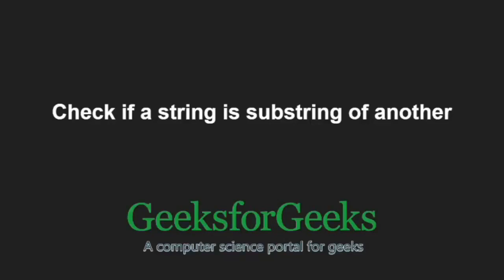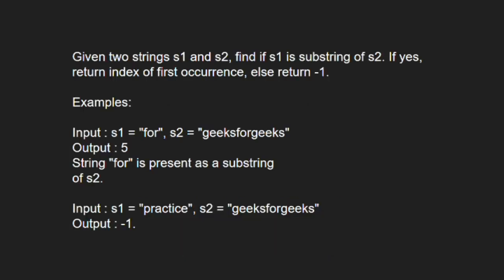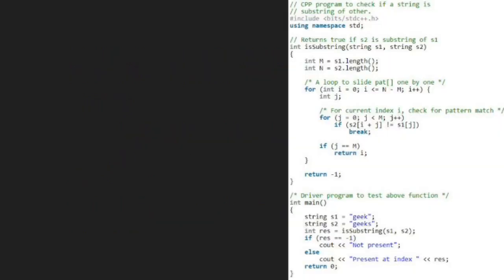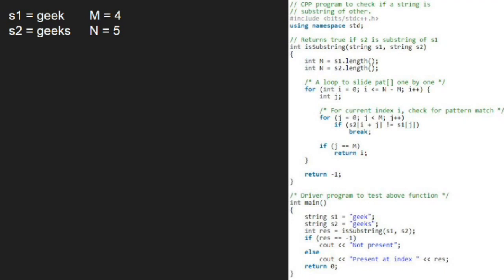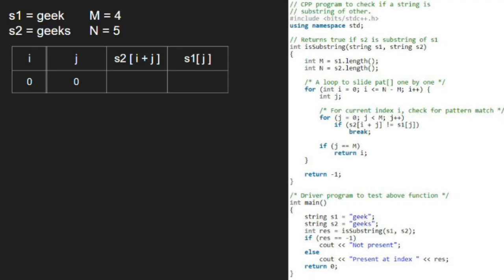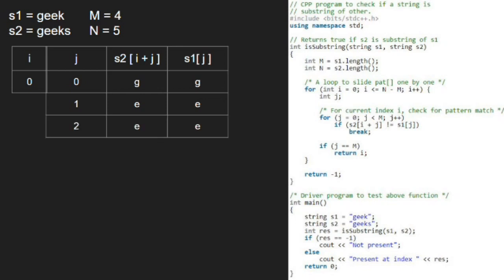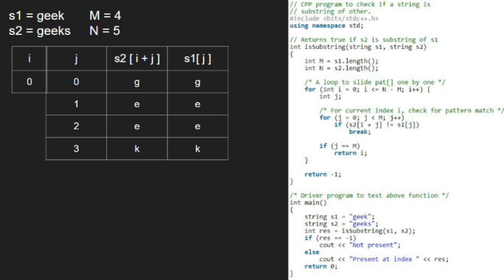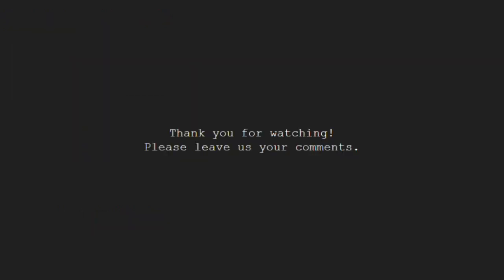Check if a string is a substring of another | GeeksforGeeks